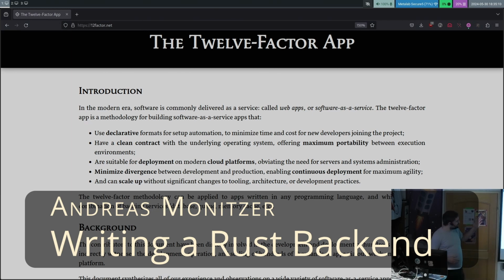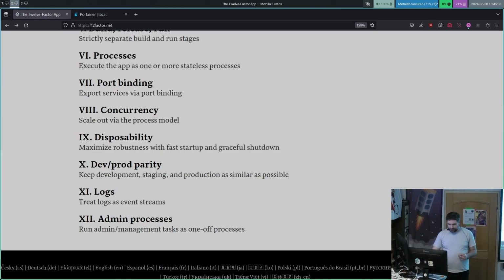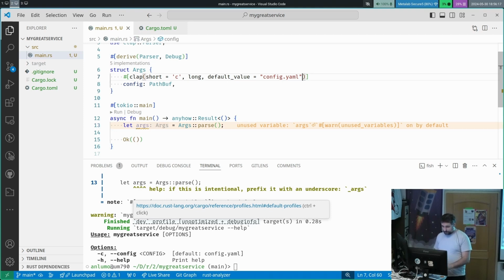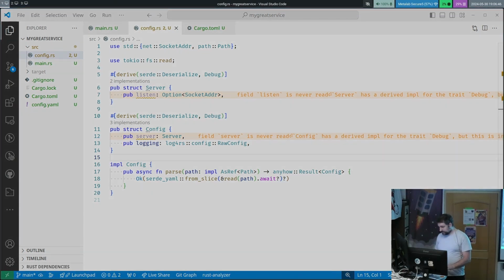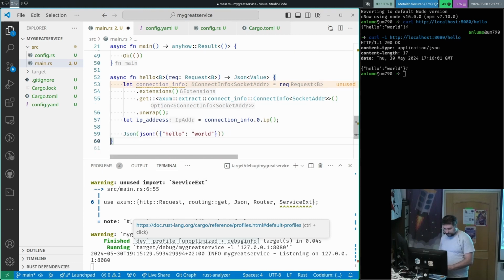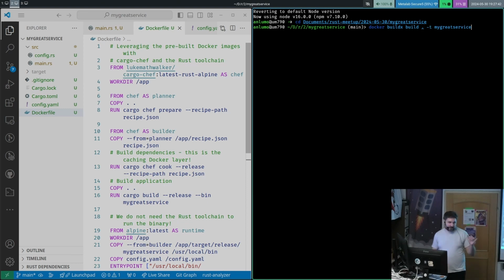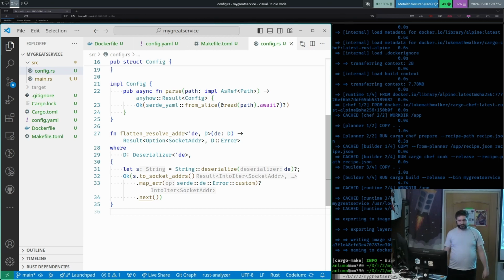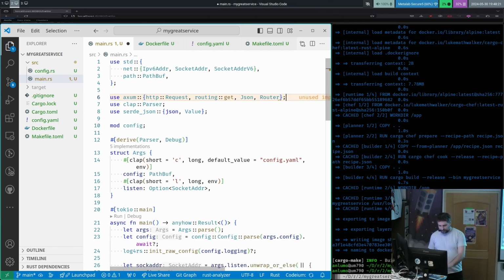How to Write Backends in Rust!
Andreas Monitzer talks about best practices when writing HTTP services in Rust and reveals a few tricks he's learned over the years.

Recorded at metalab at the Rust Vienna Meetup 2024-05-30.